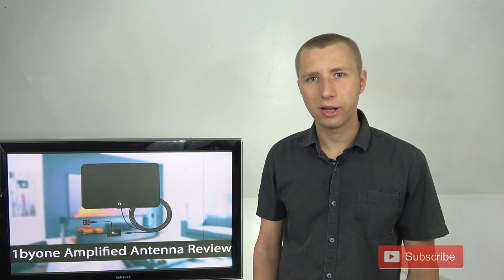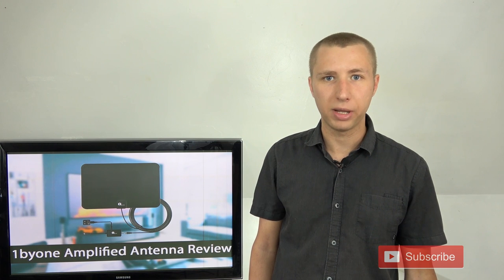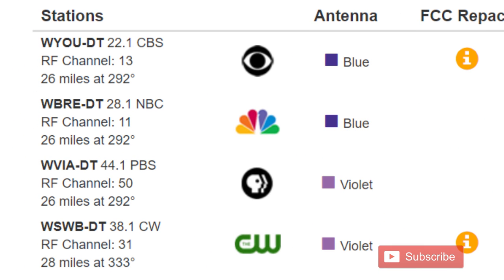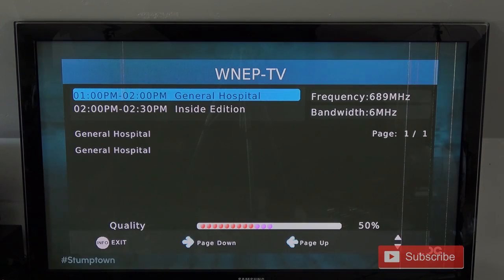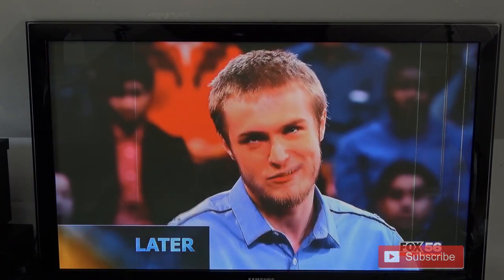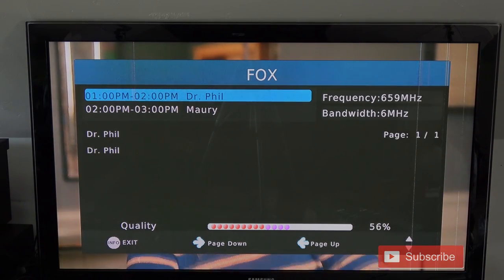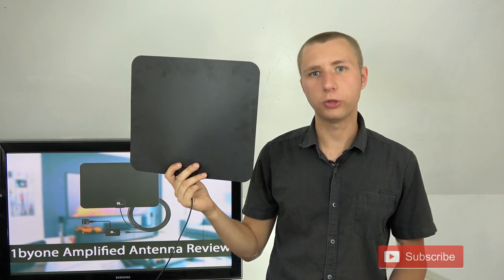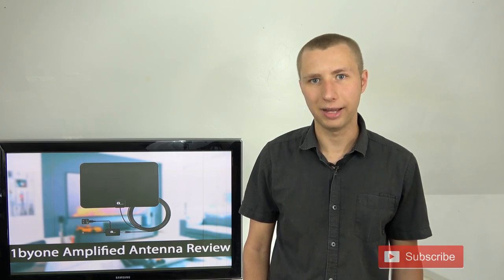1byone 80 Mile Amplified Indoor HD TV Antenna Review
This is my review of the 1byone “digital” amplified indoor “HD” TV antenna. It claims to have 80 mile range but I am very skeptical about this due to its size and lack of VHF elements. Note that the title of the video contain the keywords digital and HD because of the original title listed on the antenna. I need people to find this video so they can be aware of what they are buying and can’t do this without the proper keywords.

Link to Stronger Antenna Models: